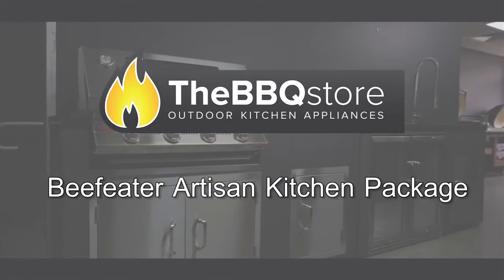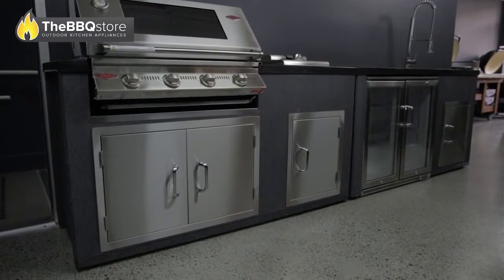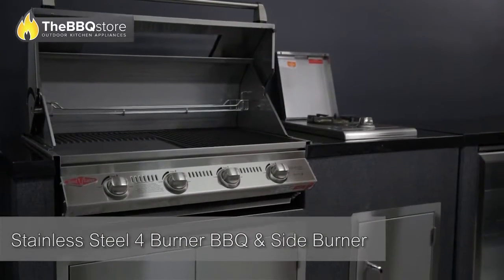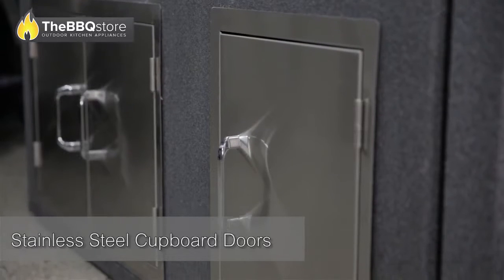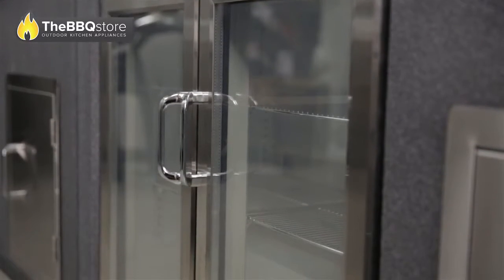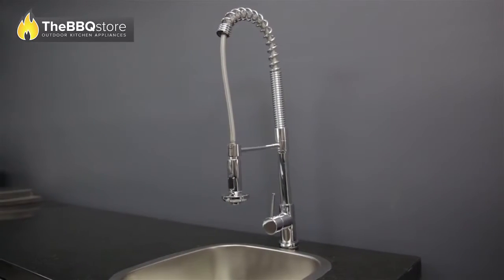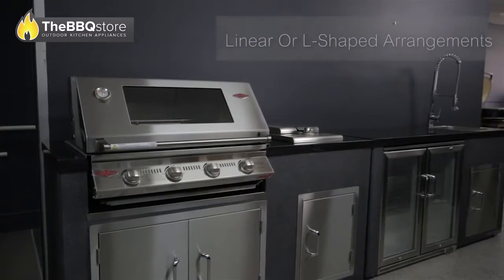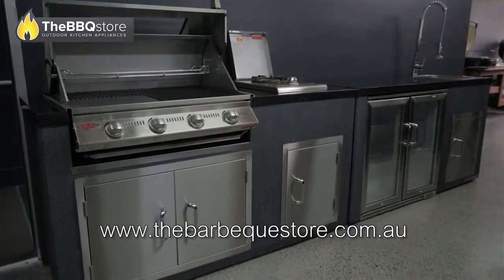Beefeater Artisan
Beef Eater  - мировой производитель газовых грилей и барбекю , а так же  аксессуаров, зарекомендовавший свою продукцию как качественную, надежную и легкую в использовании